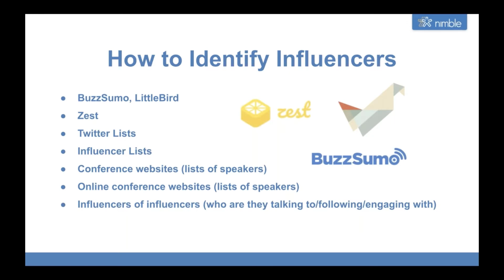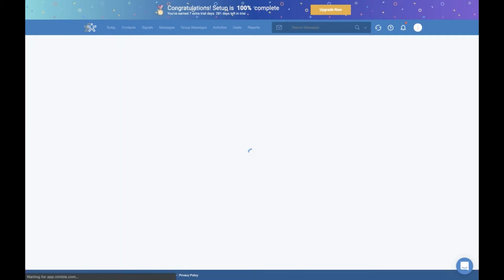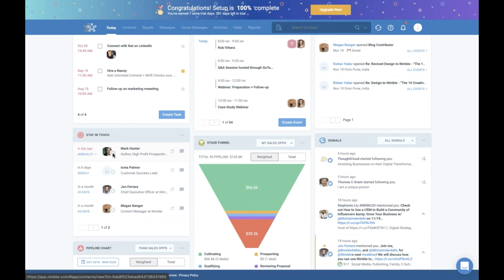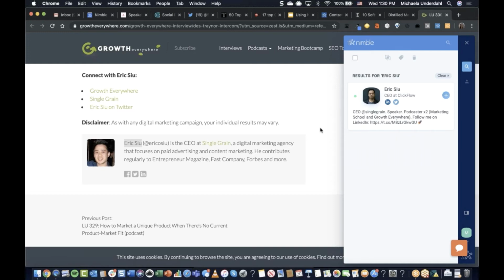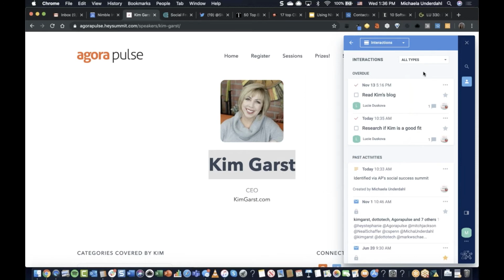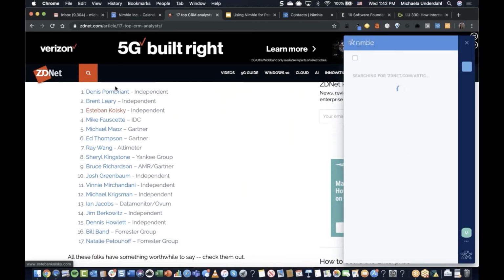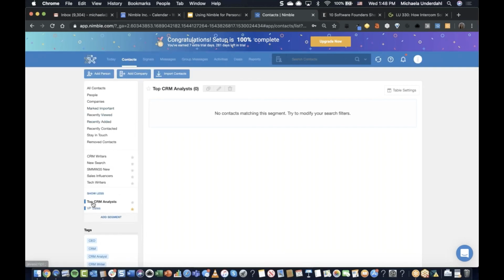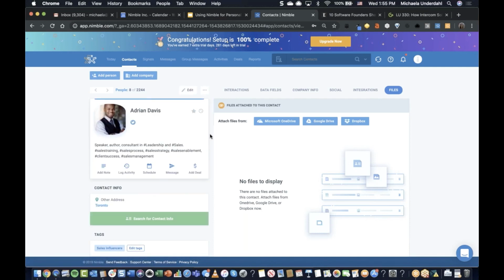Nimble 101: How to Use Nimble for Public Relations & Brand Building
In this webinar, you will learn how to identify the right people to help you increase awareness about your brand and how to use Nimble to quickly create contact records from anywhere (social media, any website, etc.) and nurture relationships with influencers and press.